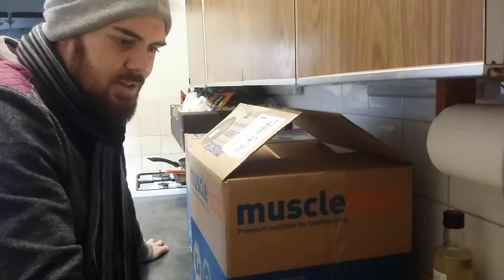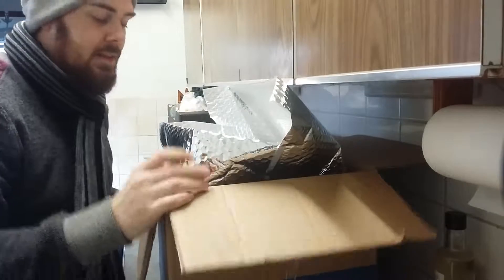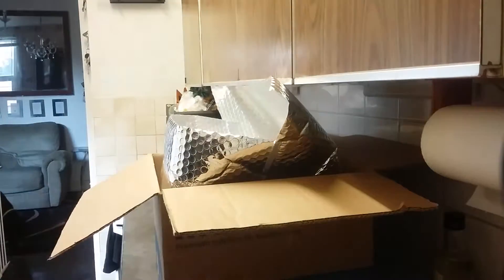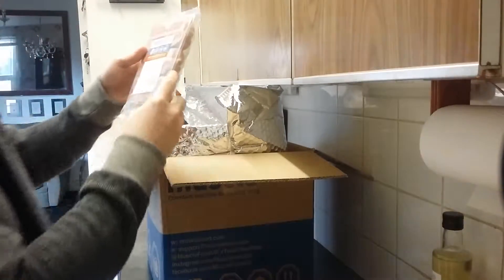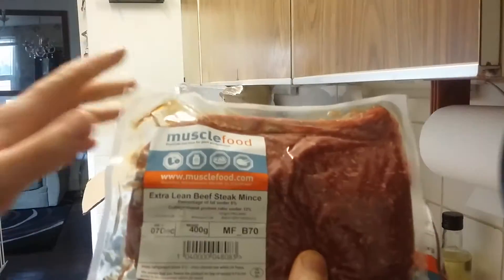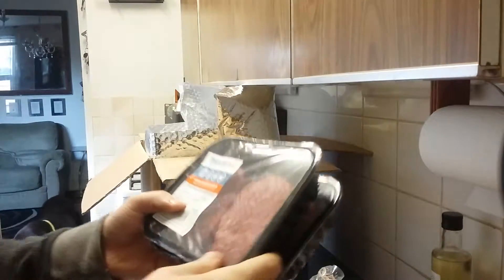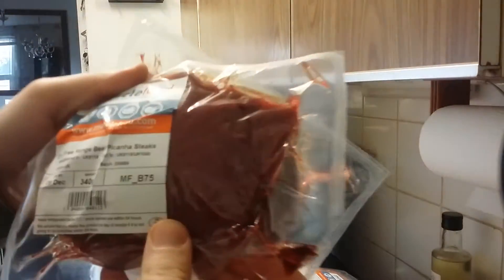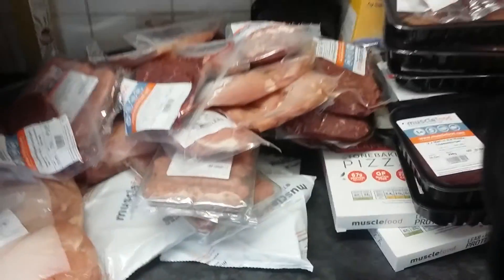Muscle Food UNBOXING video 56 Piece Hamper